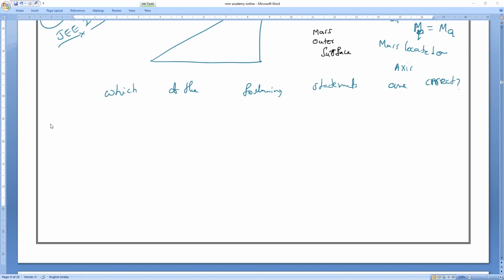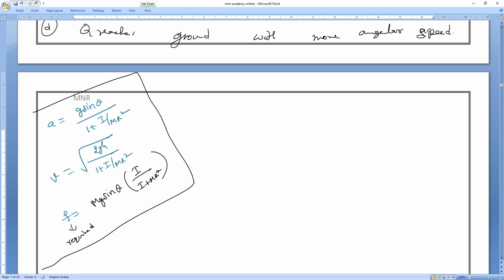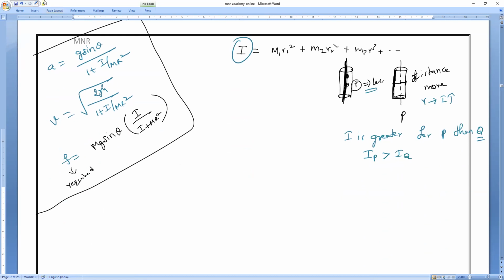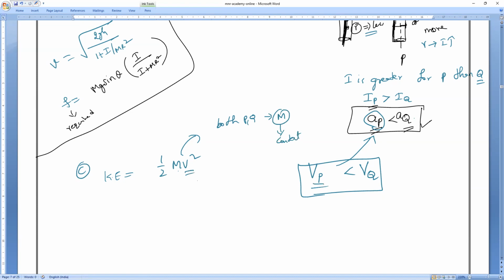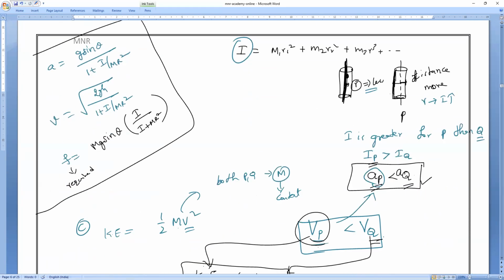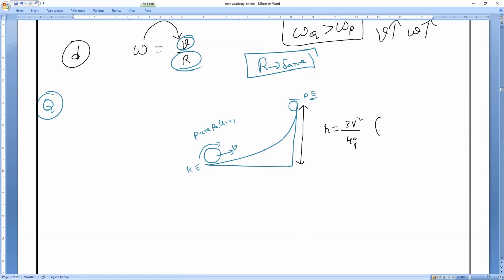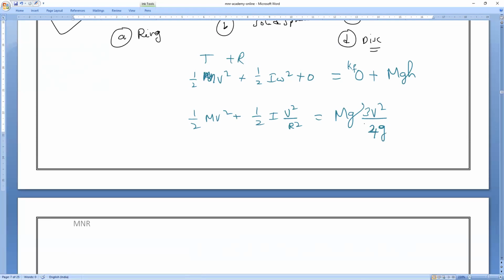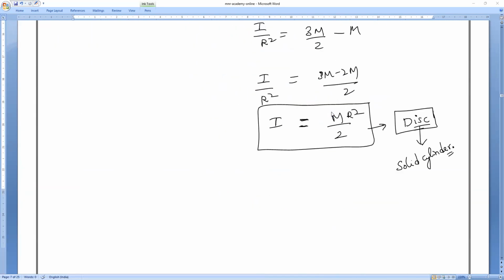Rotational Motion 17 | Pure Rolling on Inclined Plane IIT JEE MAINS / NEET | Rolling Series5 \part-2